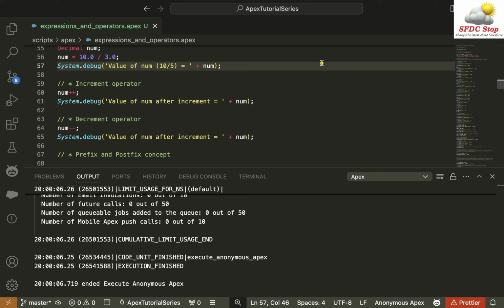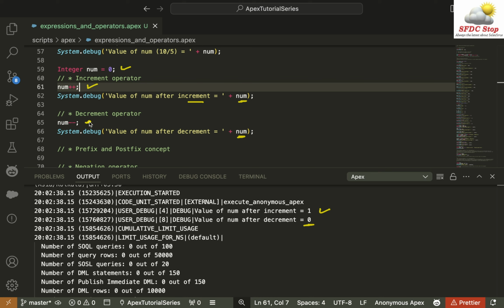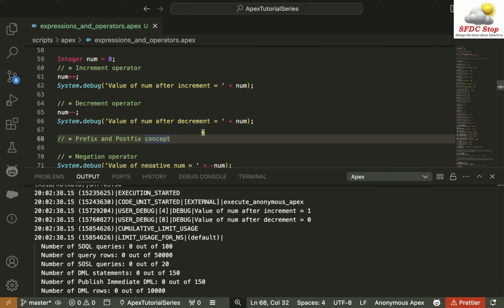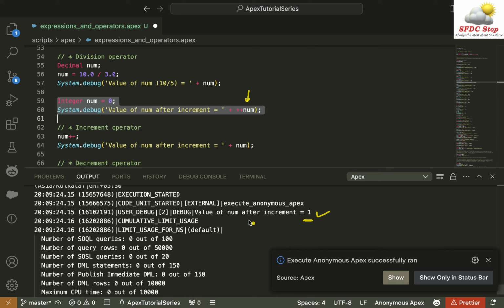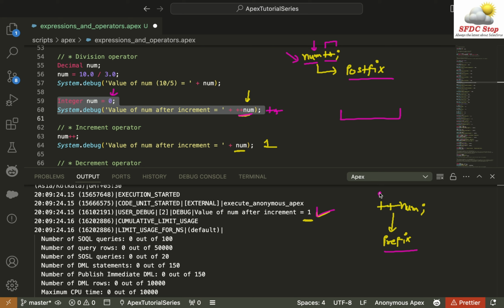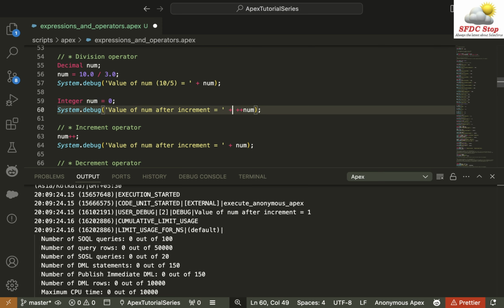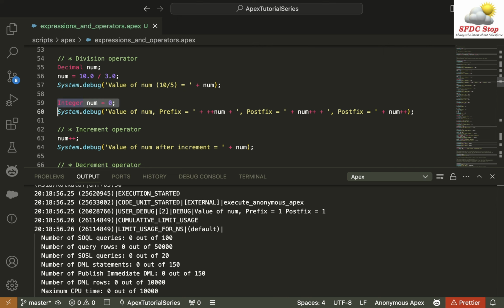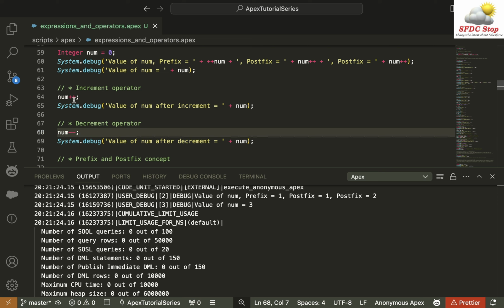Increment and Decrement Operators, Prefix and Postfix in Apex - Salesforce Apex Tutorial Part 19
Aloha Trailblazers, In this video, we'll deep dive into Increment and Decrement Operators. Learn how to efficiently manipulate variable values using these essential operators. From understanding the difference between unary and binary operations to mastering prefix and postfix notation, this video covers it all.

Key Topics:

1. Introduction to Increment and Decrement Operators
2. Unary and Binary Operations: A Clear Explanation
3. Prefix and Postfix Notation: Demystified
4. Practical Examples: See these operators in action

Chapters:
0:00 Introduction
0:03 Increment and Decrement Operator
1:48 Unary and Binary Operators
3:04 Prefix and Postfix
7:14 Using prefix and postfix together in a single expression
10:20 Wrapping Up

2. Salesforce Documentation on Expression Operators